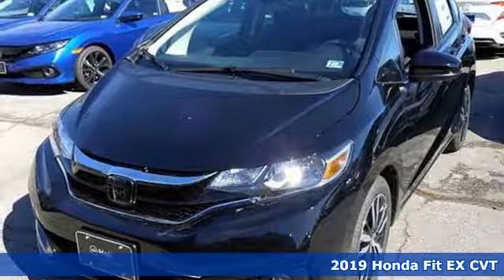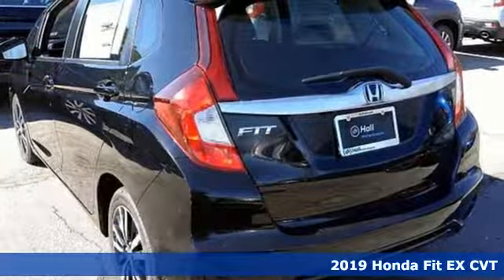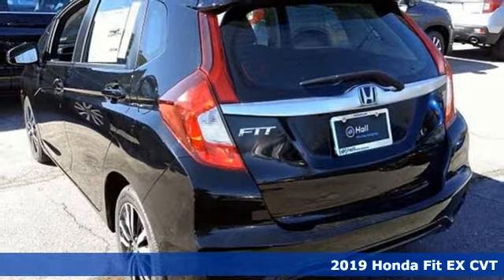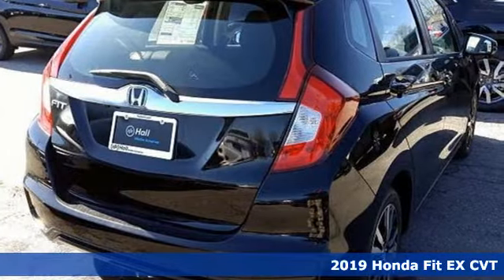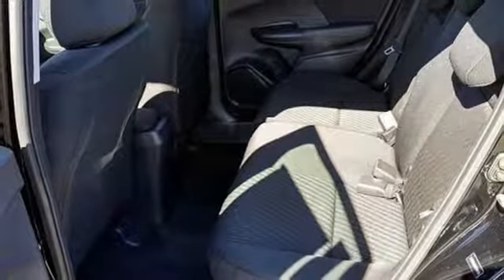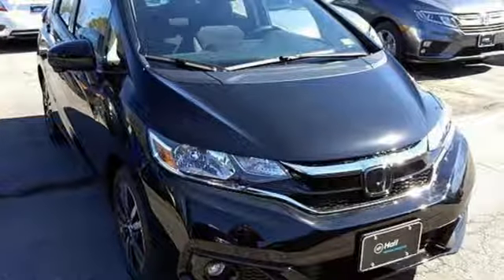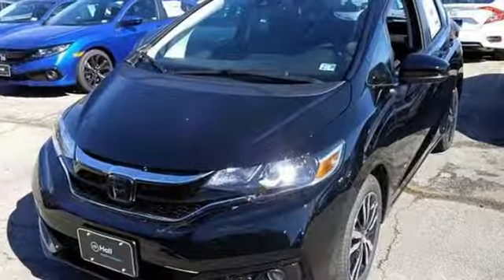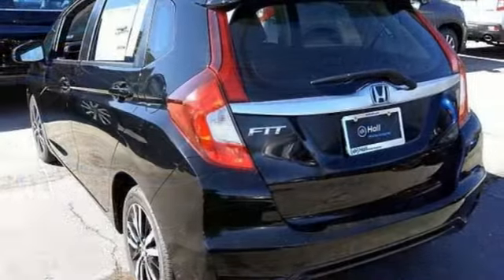New 2019 Honda Fit Virginia Beach VA Norfolk, VA #2191009 - SOLD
Year: 2019
Make: Honda
Model: Fit
Trim: EX
Engine: 1.5L I4
Transmission: CVT
Color: Black
Interior: Black
Stock #: 2191009
VIN: 3HGGK5H88KM716775

Address:
3516 Virginia Beach Blvd